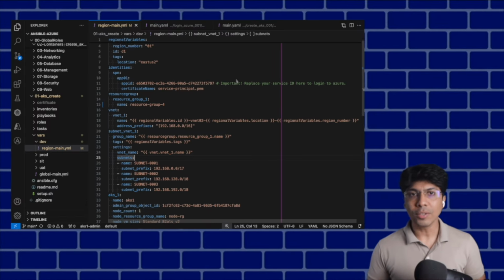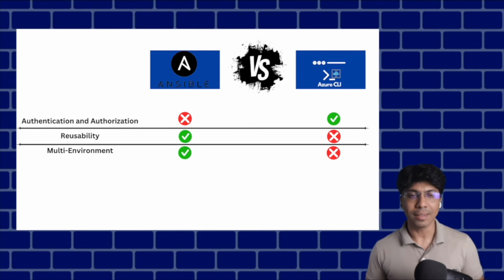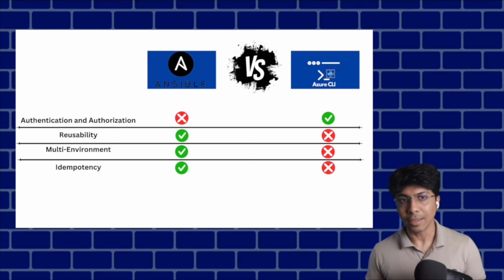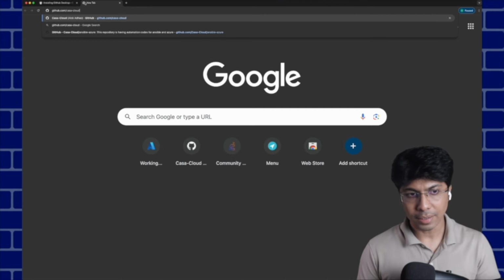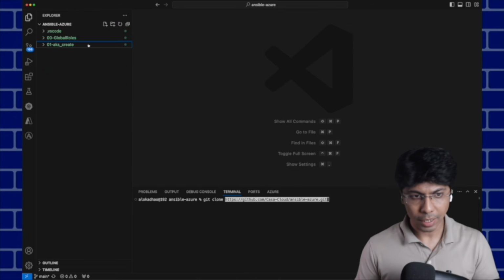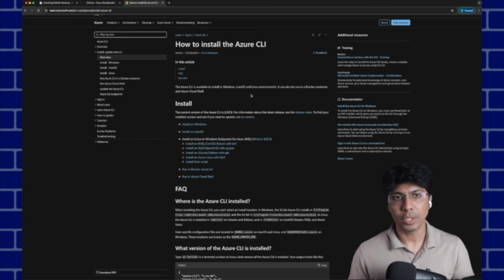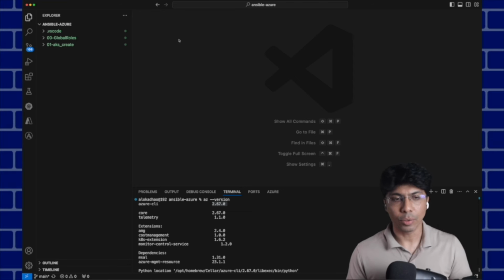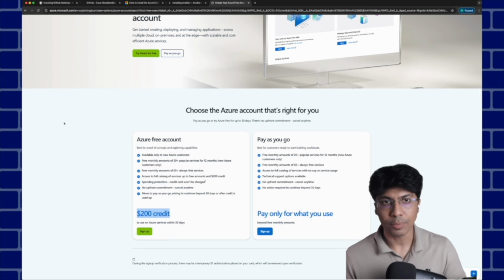01 - Source Code Download & Setup Tools | Install AKS With Ansible | DevOps Automation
🔍 What You'll Learn:

Azure Networking:
IP Address Subnetting
Virtual Network
Public IP Address
NAT Gateway
Ansilble Project
DevOps Automation
Azure CLI